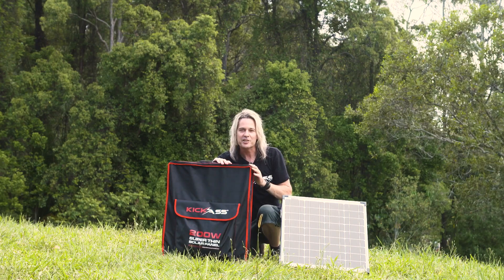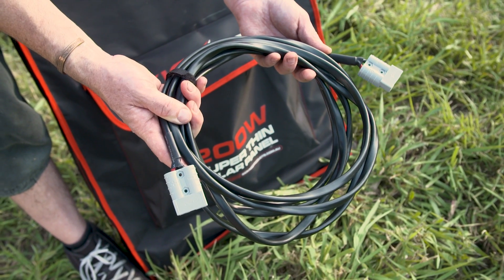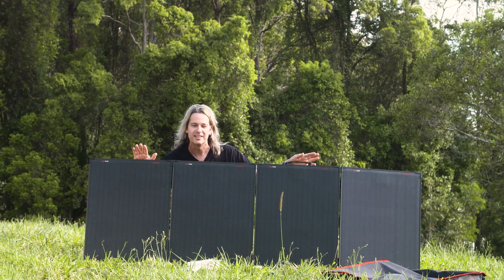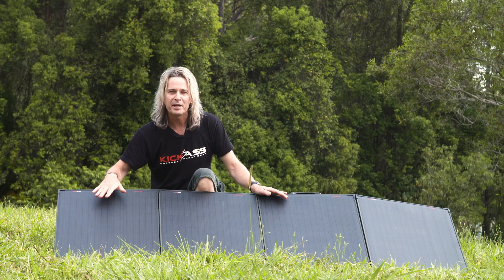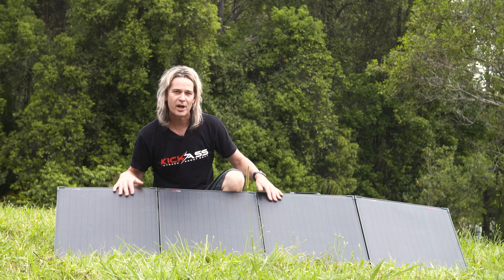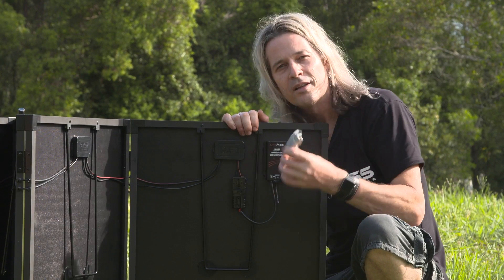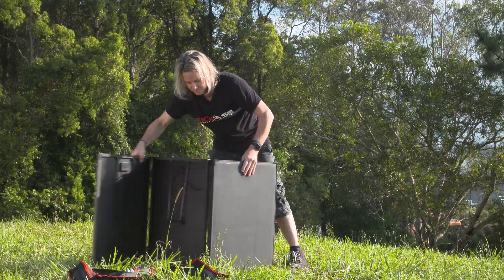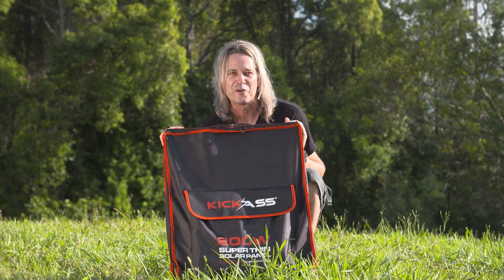KickAss Super Thin Solar Panels - Extremely lightweight & slimline featuring ETFE Technology!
Tired of lugging around bulky, awkward, heavy and frankly old-fashioned glass solar panels? Looking for an extremely lightweight and efficient replacement? How about the thinnest portable solar panel on the market, with a ridiculously slim 17mm aluminium frame!?

Look no further; introducing the KickAss Super Thin Portable Solar Panel Range. Featuring a genuine Japanese ETFE coating - making for a shatterproof, shockproof and weatherproof panel - coupled with A-Grade Monocrystalline Cells, this is truly the ultimate in portable power for your camp site.

Super Thin Solar Panel Features:
- Super Lightweight
- Incredibly Compact
- Genuine Japanese ETFE Coating
- A-Grade Monocrystalline Cells
- Anti-Rust Stainless Steel and Aluminium Fixtures
- Smart Magnetic Corners for Complete Ease of Use
- Included, Pre-wired, Bypassable Solar Controller
- Shatterproof, Shockproof and Weatherproof Construction
- Included Heavy Duty Bag with Genuine YKK Zippers and Storage Pouch
- Included 5M Anderson Style Extension Cable With Alligator Clip Adapter